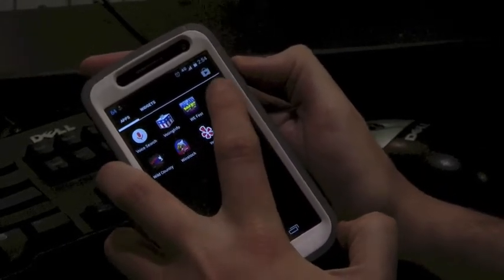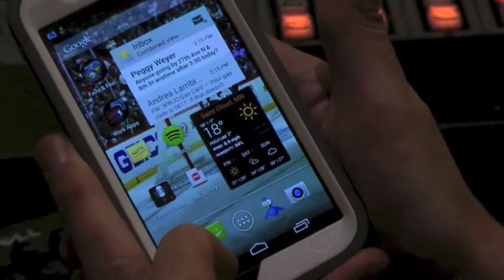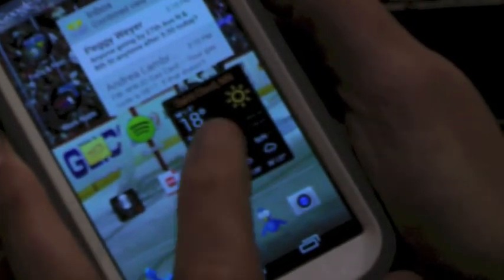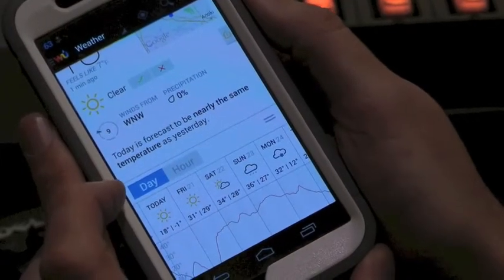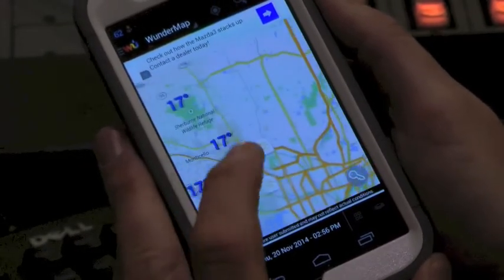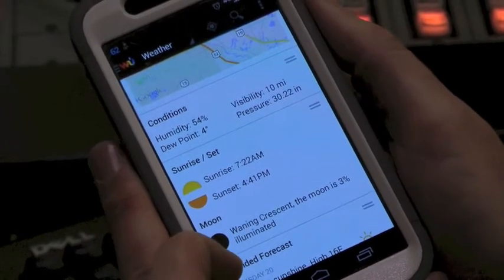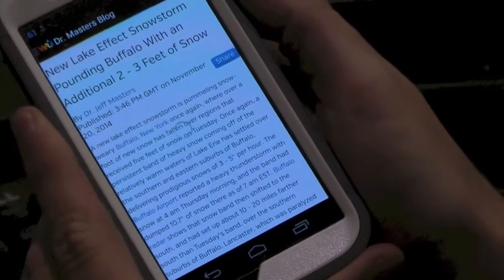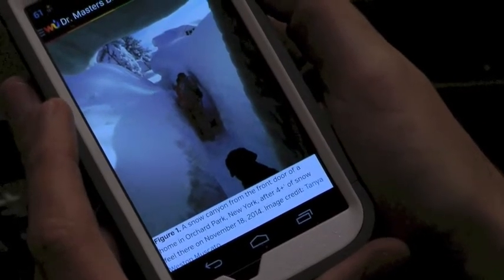Jonathan's Smartphone App of the Week: Weather Underground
Weather Underground is this week's App. Check it out for a snow canyon found in Buffalo.